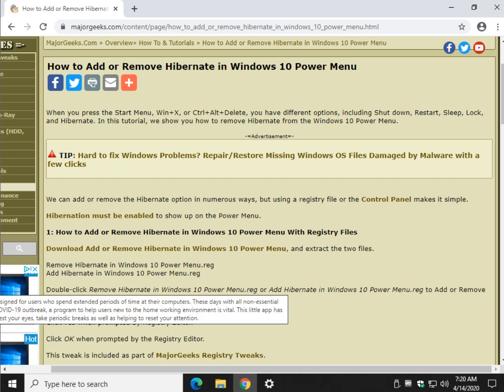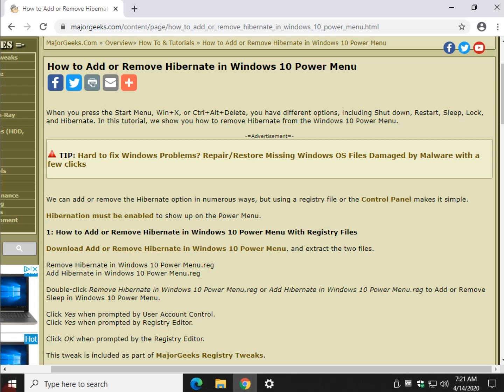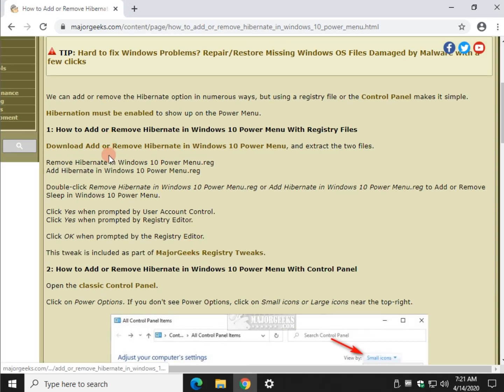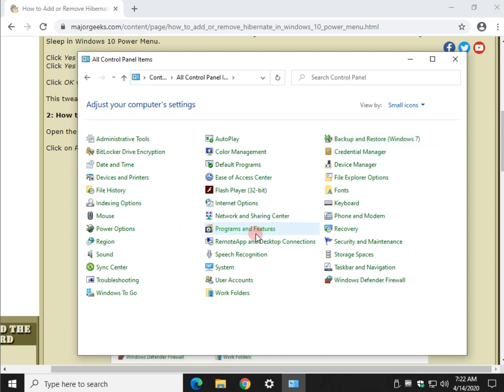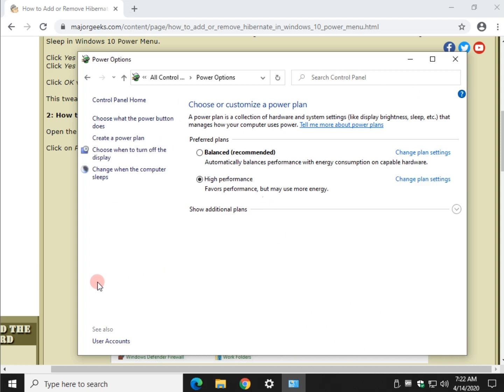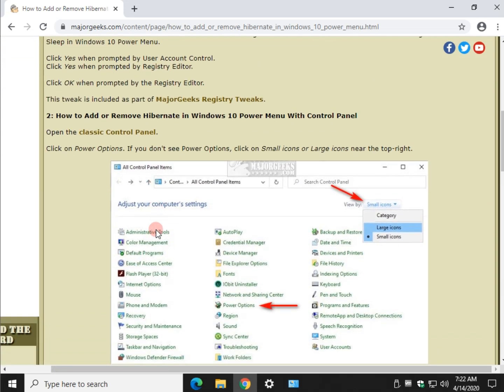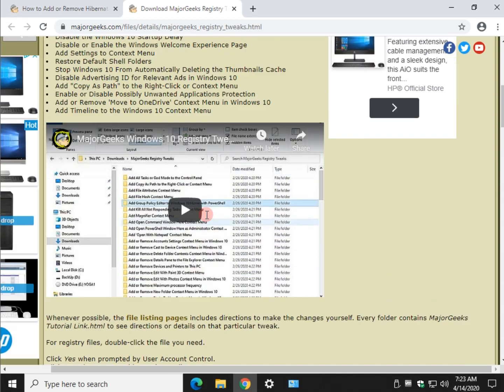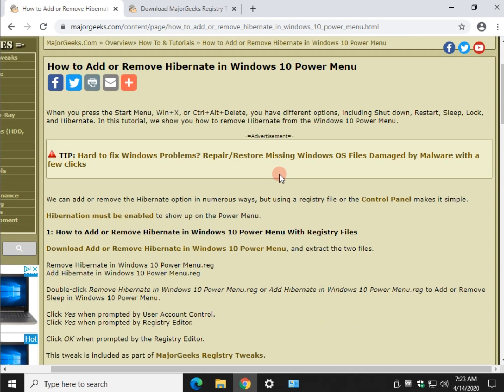How to Add or Remove Hibernate, Sleep, or Lock in Windows 10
In this video, we remove Hibernate or Sleep from the Windows 10 Power Menu OR Lock from the Start - People Icon. You can do this in Settings or with Registry files: